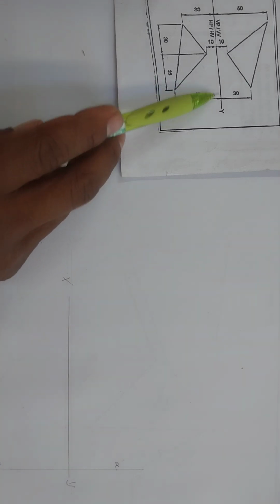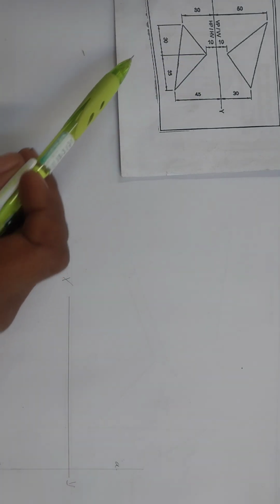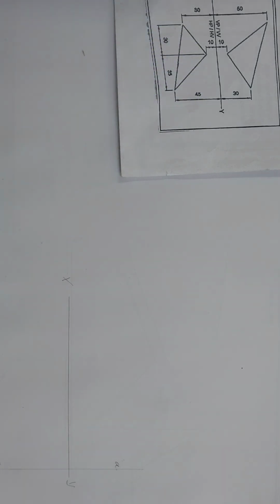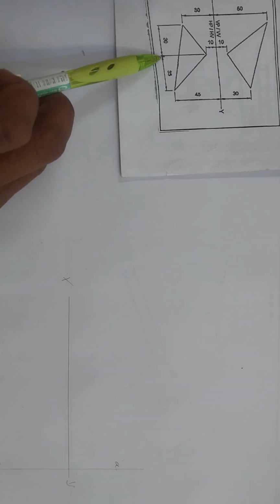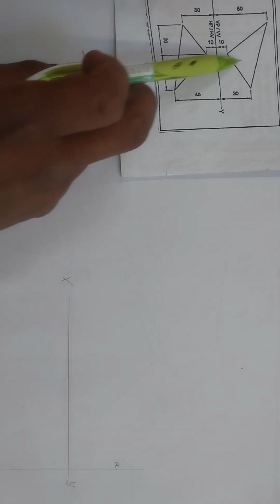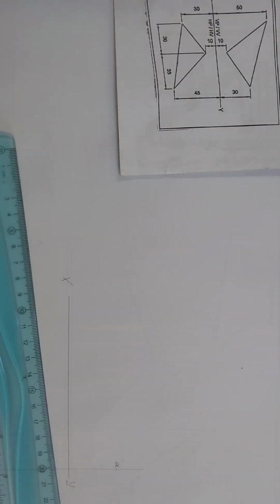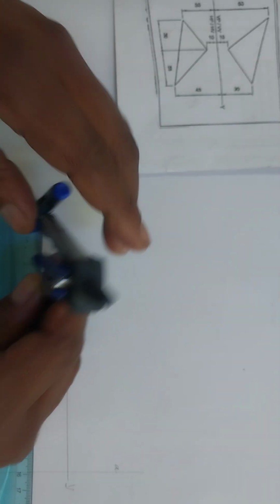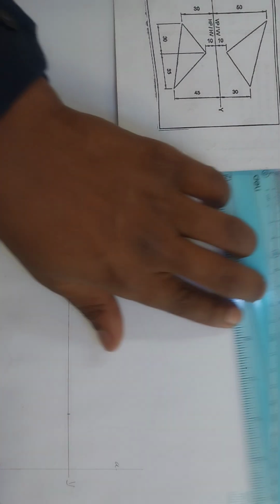grade 10 descriptive geometry - true shape and inclination